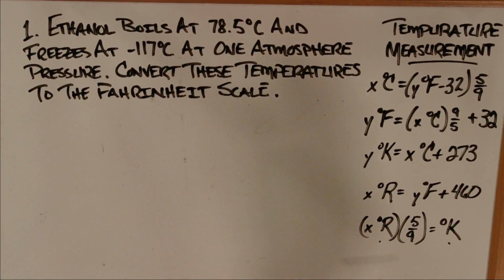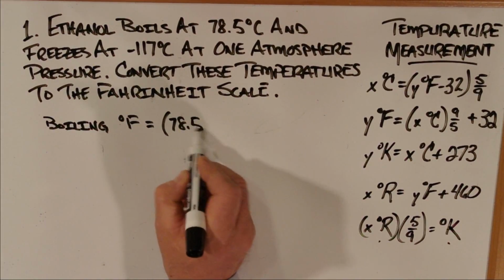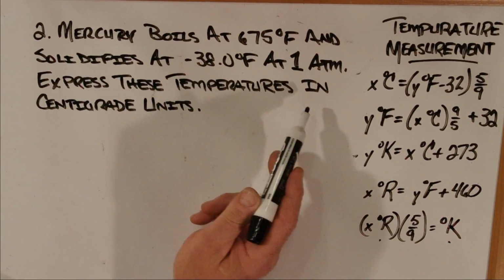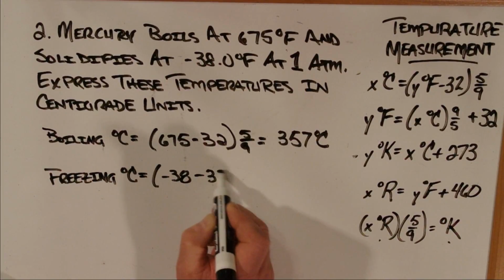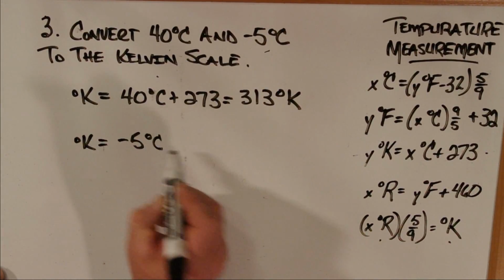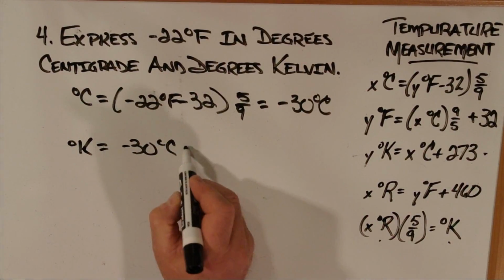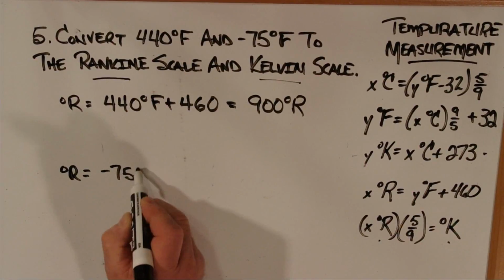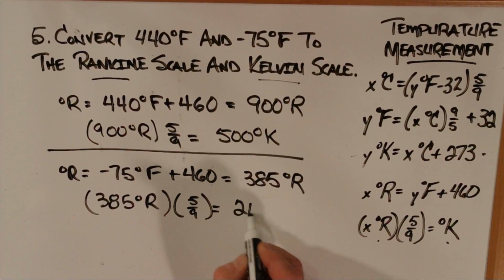Temperature Measurement Set 1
A set of problems converting between the Celsius, Fahrenheit, Kelvin, and Rankine scales